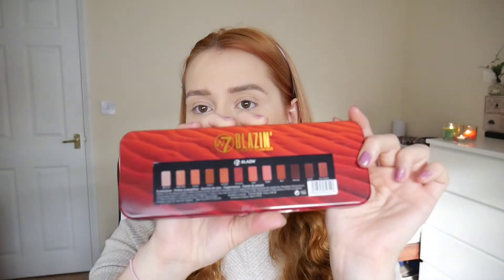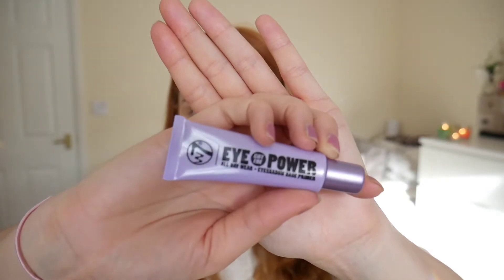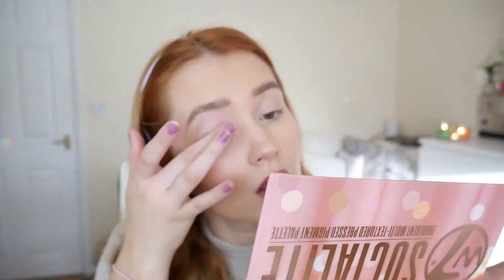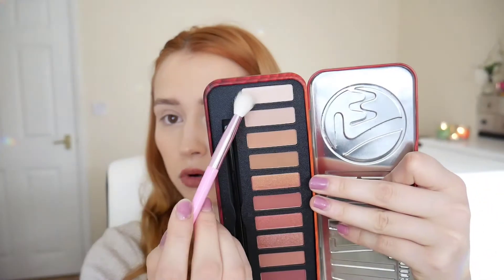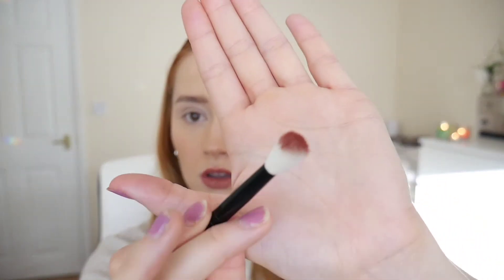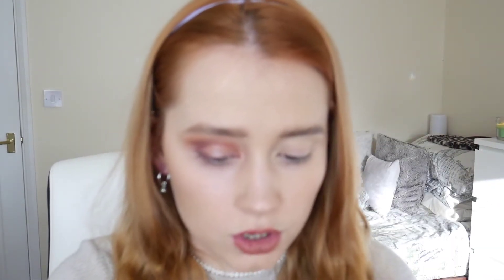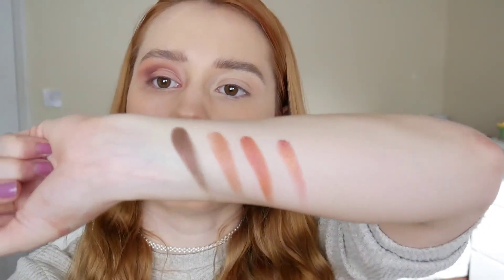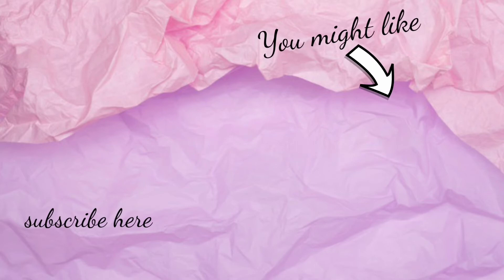W7 BLAZIN' REVIEW | URBAN DECAY Naked Heat DUPE?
W7 Blazin Review | Urban Decay Naked Heat Dupe | W7 Makeup

Hey Beautifuls!

In todays video we are having a good old look at the W7 Blazin Eyeshadow Palette.

Is it  dupe for the Urban Decay Naked Heat l palette? Let me know your thoughts. ♡

fin x

FAQs